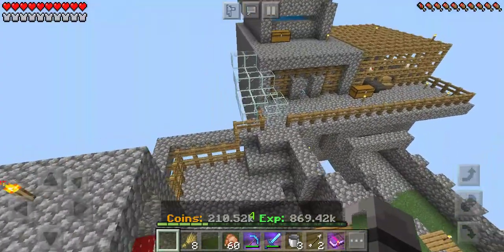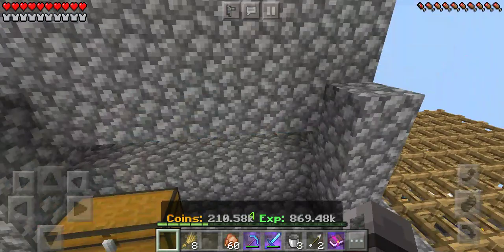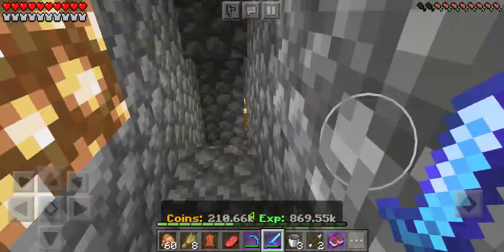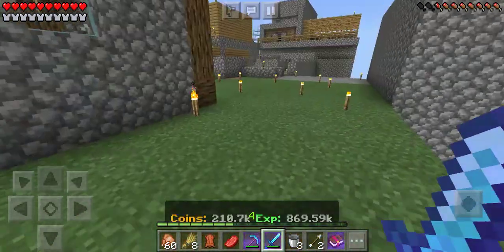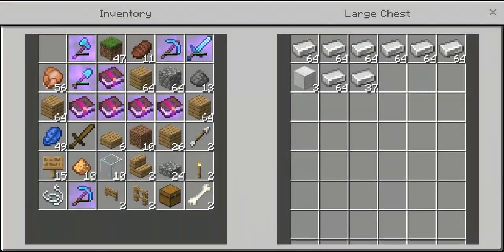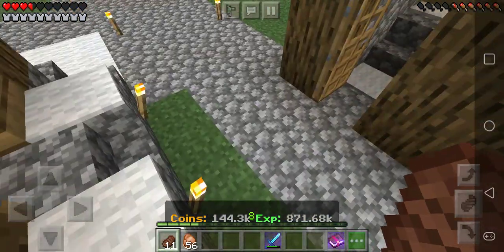Minecraft (lifeboat ep.3)